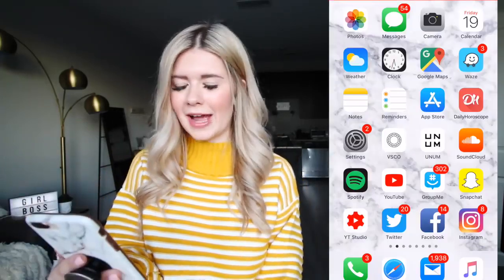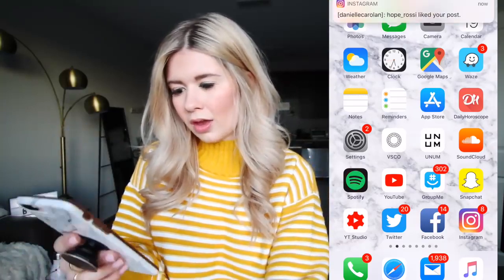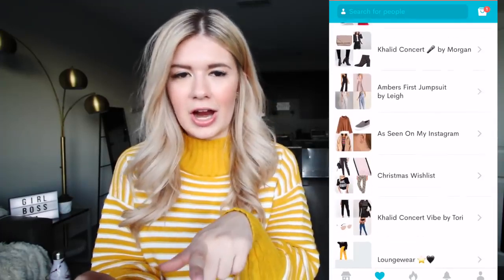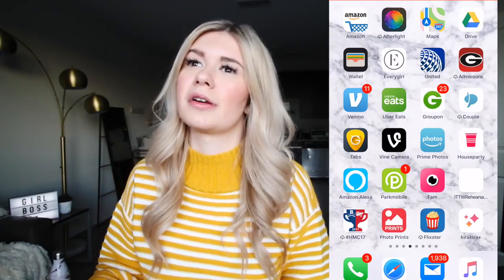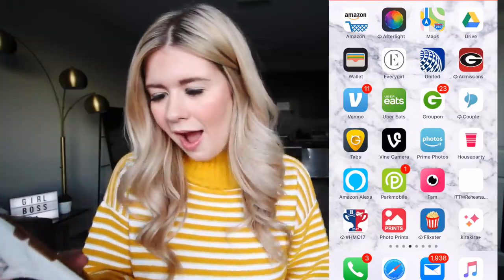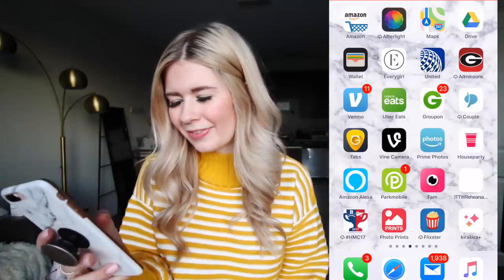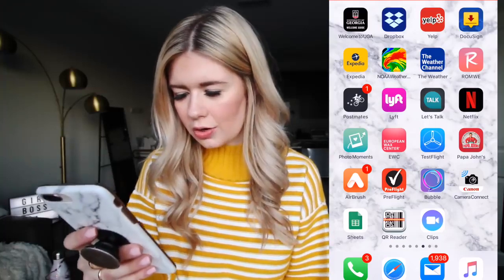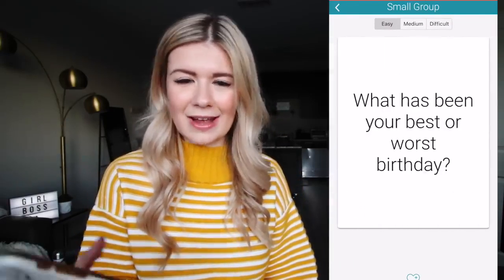what's on my iphone 8 plus my favorite apps